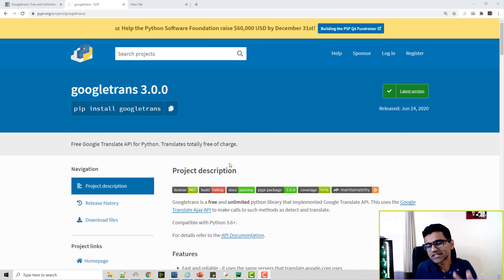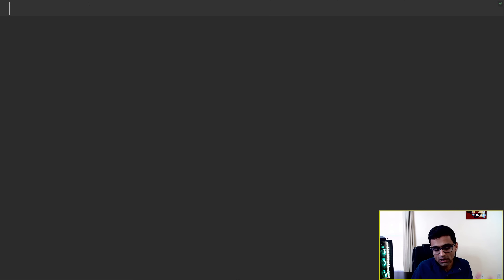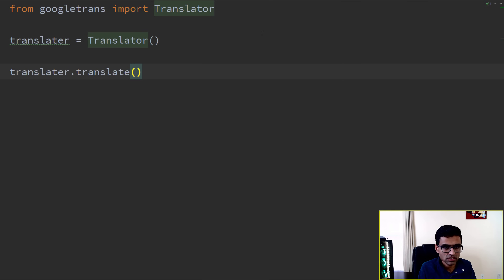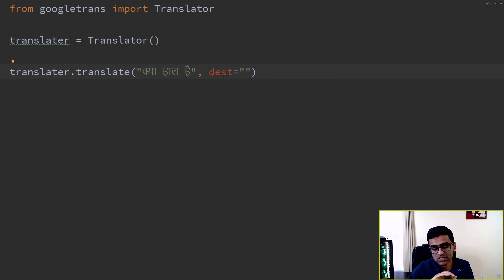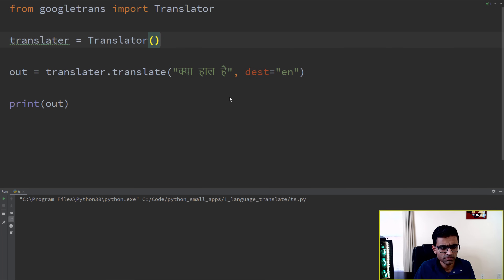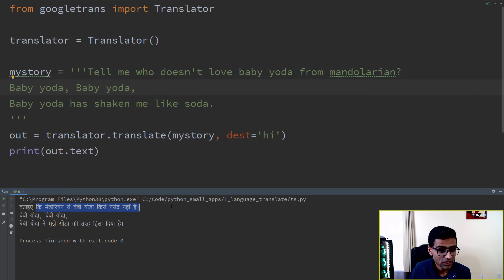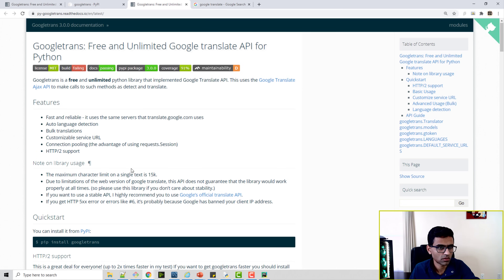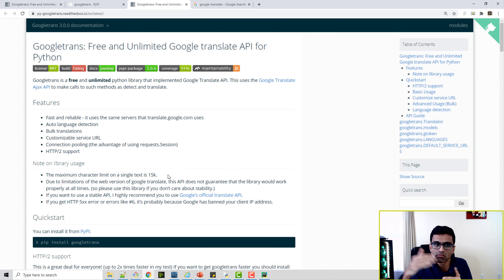Build language translator with 3 lines of python code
In just 3 lines of python code you can translate a statement from one language to another. I will show you how in this video.